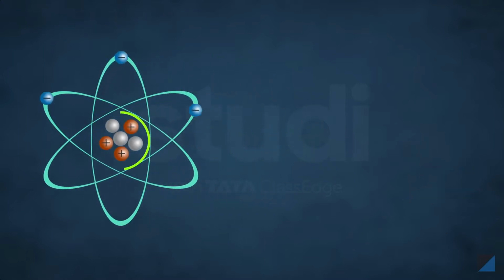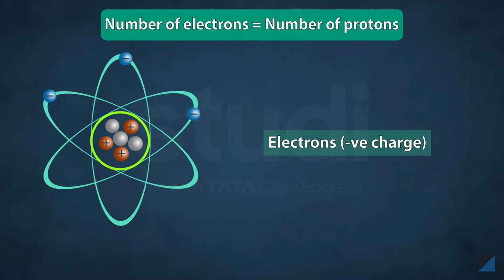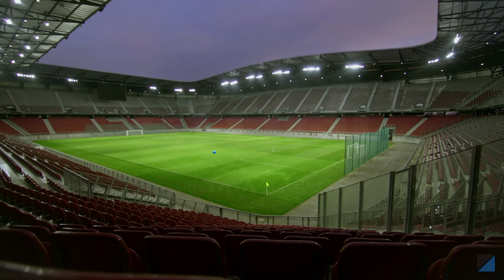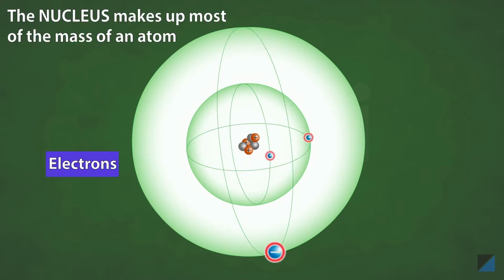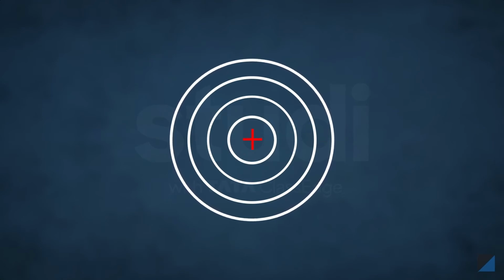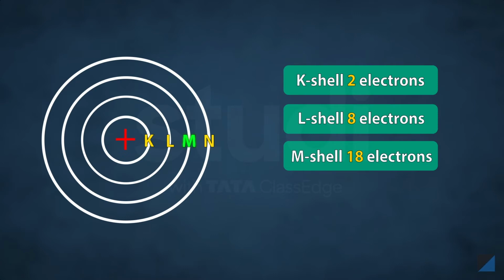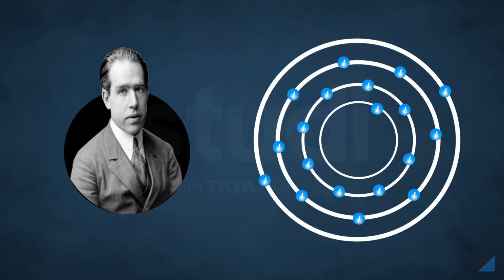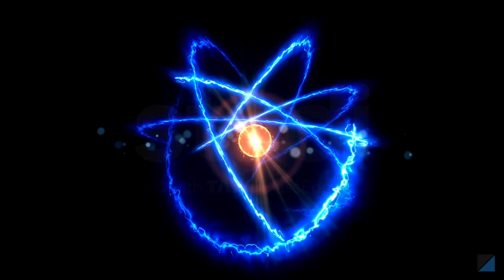What is an Atom made of? | CBSE | Class 9 | Tata Studi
Before getting started on this CBSE chemistry class 9 syllabus topic, let’s understand atoms.

They are made of three types of particles:
Protons
Neutrons
Electrons

An atom has a central nucleus containing positively charged protons and neutrons that have no charge. So, the overall nucleus is positively charged. Collectively, protons and neutrons are called the nucleus. The flow of electrons is negatively charged, and they revolve around the nucleus. An atom has the same number of electrons and protons. The nucleus is way smaller than the overall size of the atom.

Surprisingly, the tiny nucleus makes up most of the mass of an atom while the electrons are at the outer edge of the atom. What lies between the nucleus and the electrons? The answer is, there is a vast amount of empty space. Electrons are distributed in definite parts around the nucleus called the shells or orbits.

The orbits or shells are represented by the letters K, L, M, and N. The formula for the maximum number of electrons present in the shell is 2n2. Here, n= orbit number of the energy level.

The K shell has 2 electrons.
The L shell has 8 electrons.
The M shell has 18 electrons.
The N shell has 32 electrons.

The electrons situated in the outermost shell of an atom are called valence electrons and the outermost shell is called the valence shell. Throughout history, scientists have tried to learn more about the fundamental unit of matter.

Three scientists contributed greatly to the modern atomic theory: J. Dalton, J.J Thompson and E. Rutherford. But the atomic model they proposed failed due to many unanswered questions. Then, in 1913, the most accurate model of an atom was proposed by Niels Bohr, and it is still used today. The word atom is derived from the Greek word “atmos” which means uncut. Ancient Greek philosophers believed atoms were indivisible.